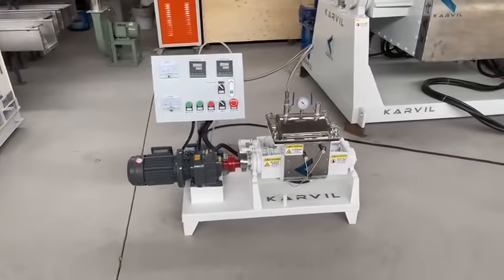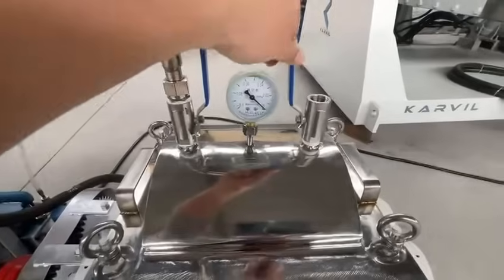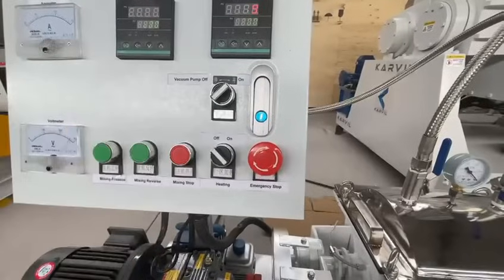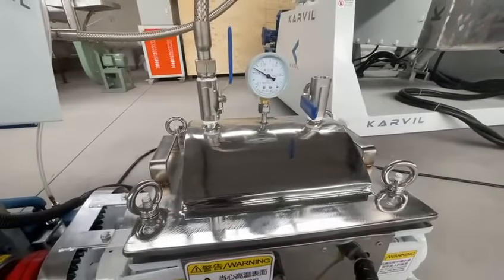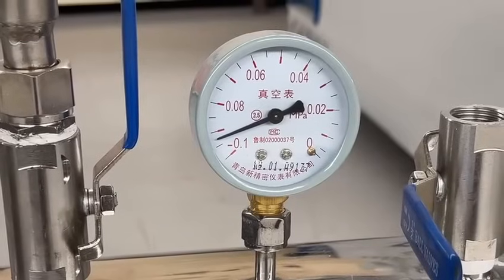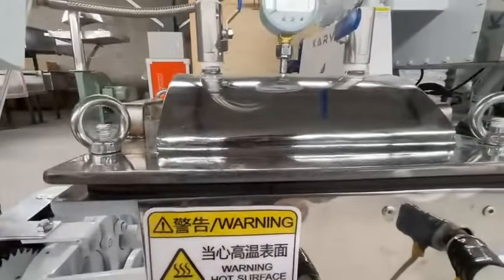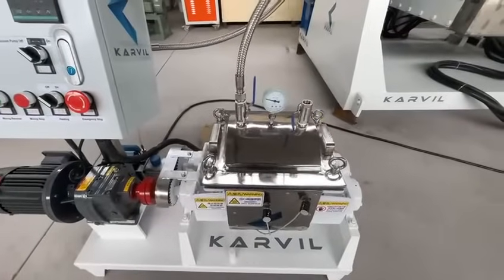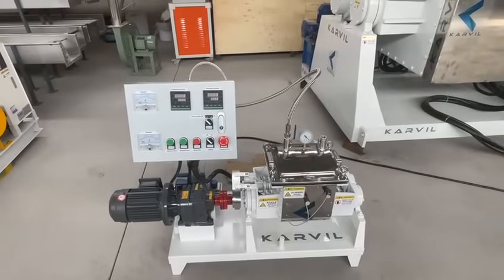Lab Scale Sigma Mixer - Karvil Machinery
A new Z kneader has been exported to Germany. Z kneaders are also known as sigma mixers or z blade mixers which are specialized mixers commonly used in the production of various materials such as rubber, plastics, adhesives, and pharmaceuticals. Z kneaders are highly efficient and effective in achieving consistent results in mixing, dispersing, and homogenizing materials.